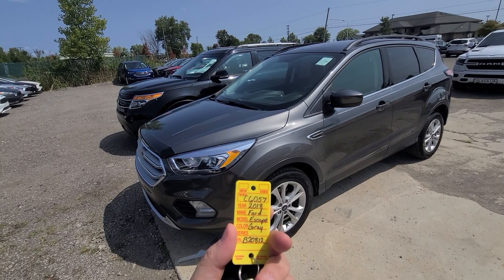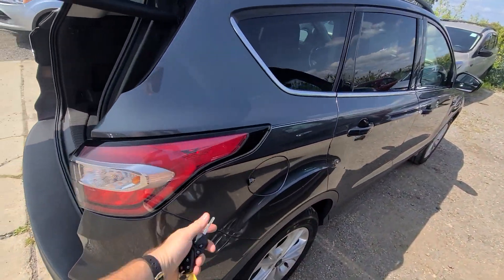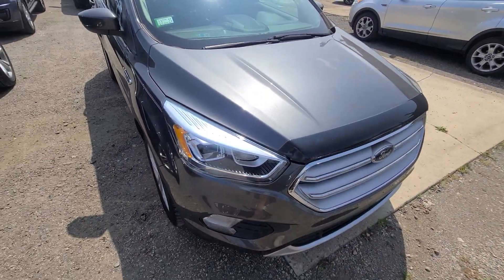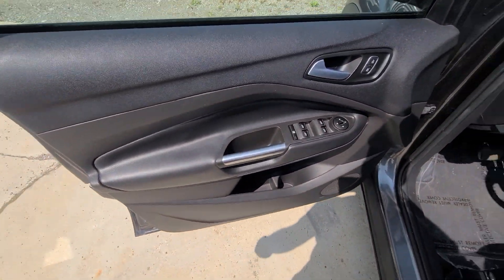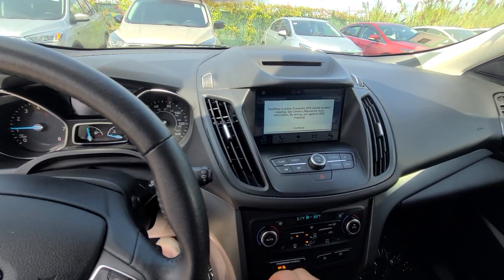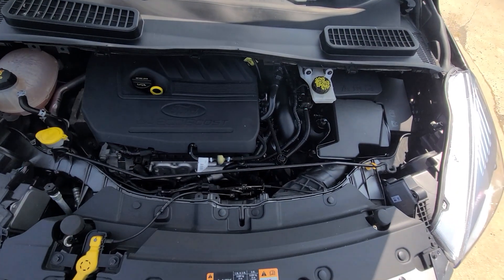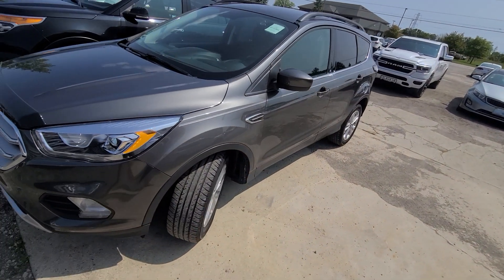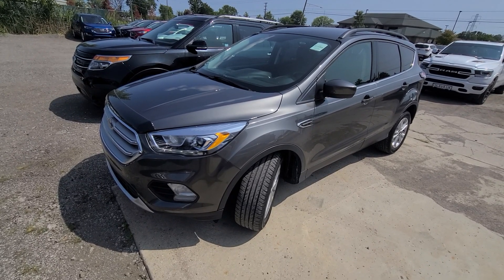c6057 2018 Ford escape